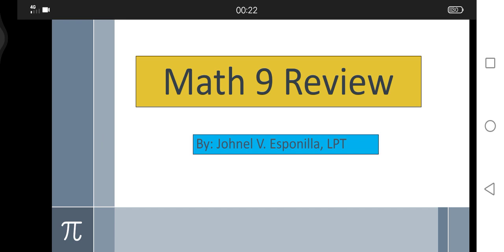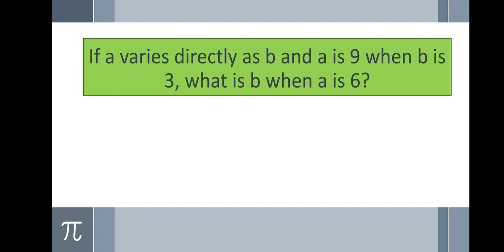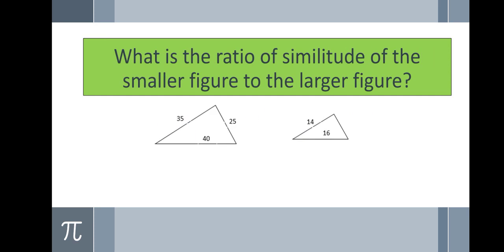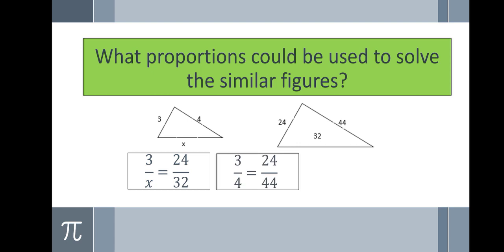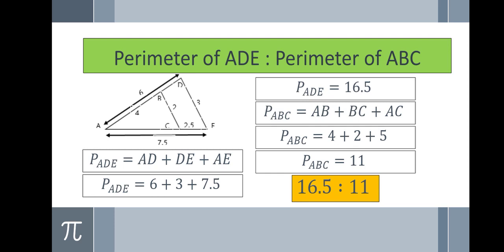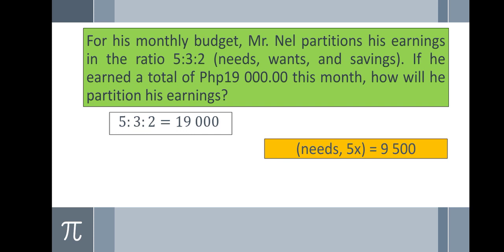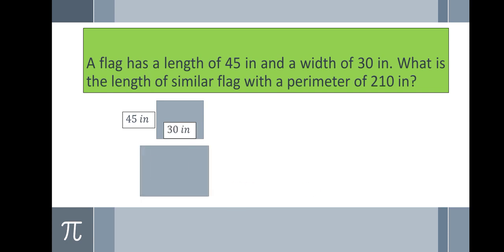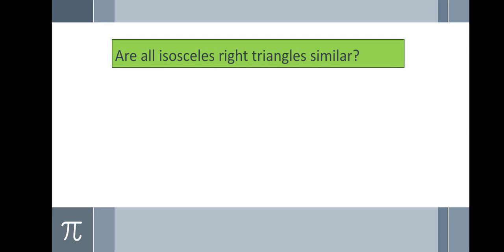Variations: Direct, Inverse and Joint; Ratio and Proportion; Similar Polygons and Similar Triangles